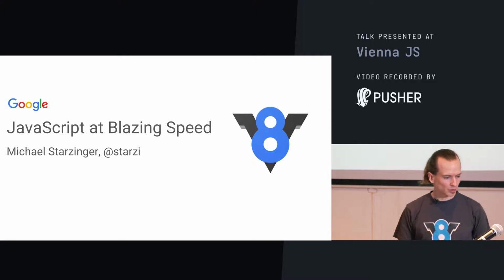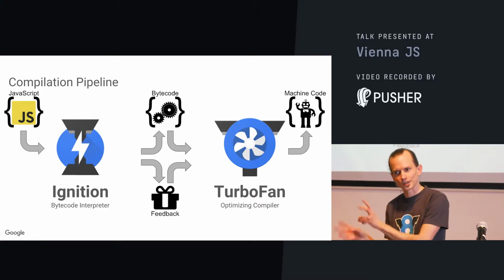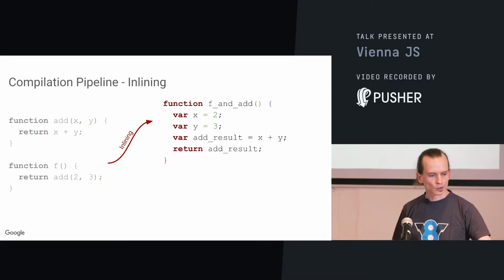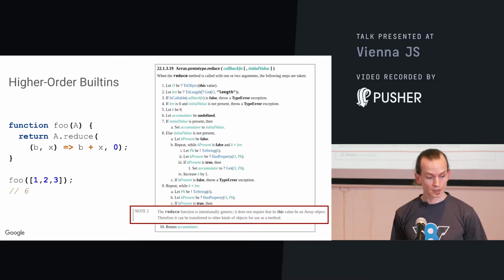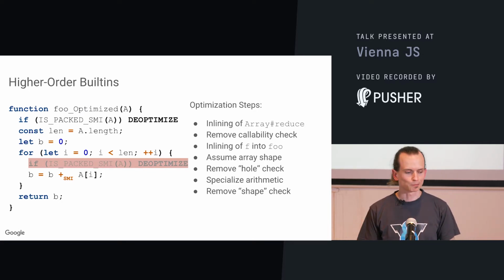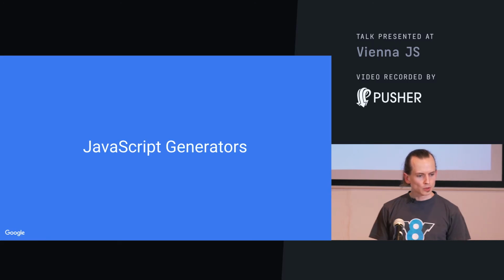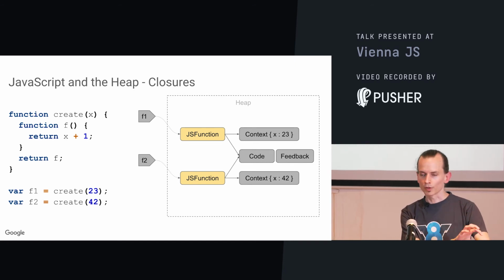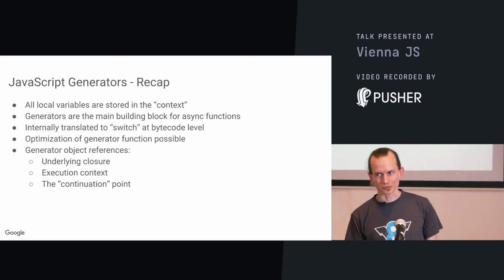ViennaJS, JavaScript at Blazing Speed, March 2018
Talk by Michael Starzinger:
This talk takes you on a deep dive into the inner workings of V8, the high-performance JavaScript engine powering Chrome and Node.js, focusing especially on the compilation aspects.